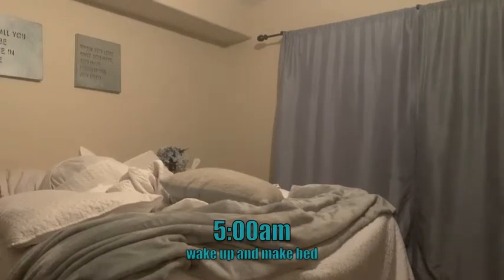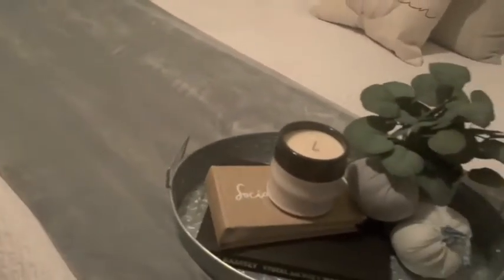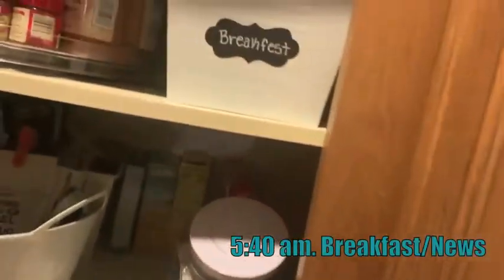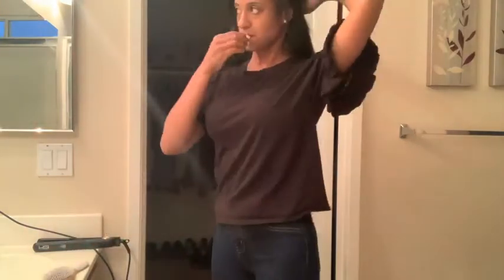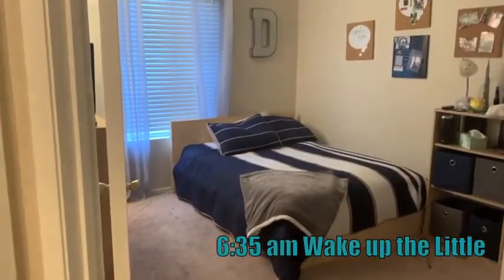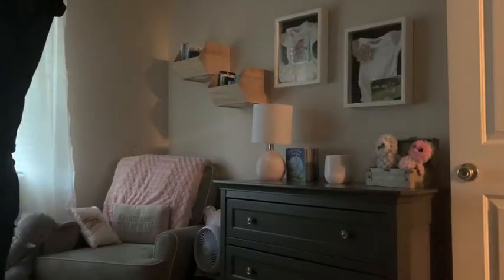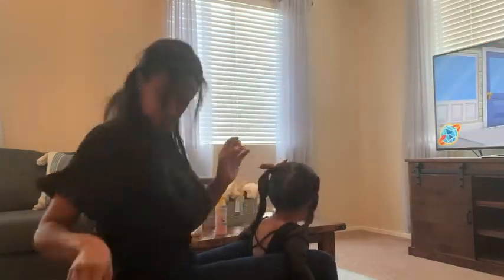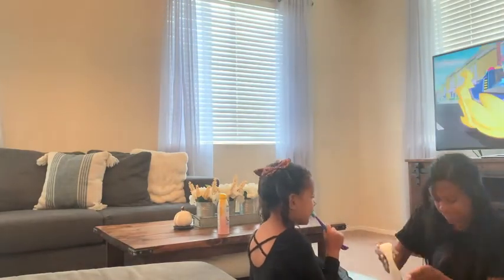*NEW* SOLO MORNING ROUTINE OF A WORKING MOM/ Fall 2020/ Dream Rodrigues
Hello,
I am so excited for today's video it is a collaboration with my girl @dreamofthefarm. We are sharing our mommy morning routines. New videos on my channel every Tuesday and Thursday. Please check out Alyssa's video after this one and tell her I sent you.  All of her information is listed down below.

Hi Friends,
My name is Dream and I am a mom of two. I have a 17 year old son and a  3 year old daughter. I live in Southern California with my hubby and our two children. I am an infertility survivor, I got pregnant with my youngest through the miracle of IVF. I am a working mom who wants to share my tips and tricks to make motherhood a bit easier. Thank you so much for checking out my video. Love Dream